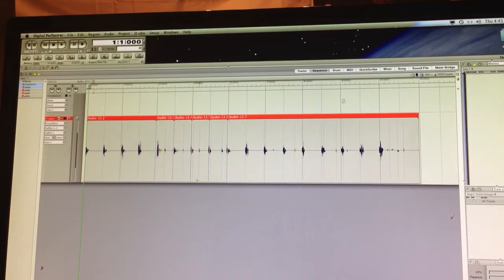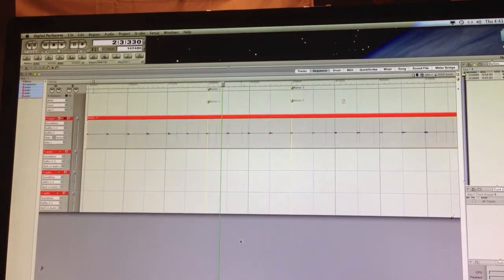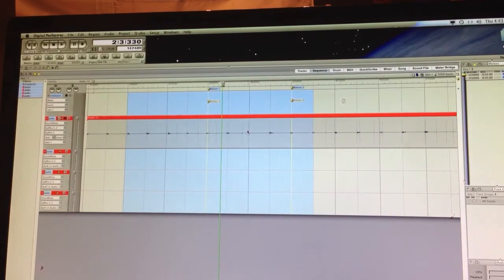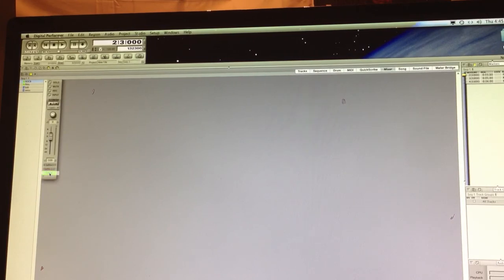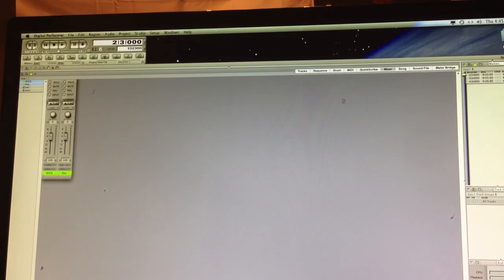Digital Performer 5 Basics #2